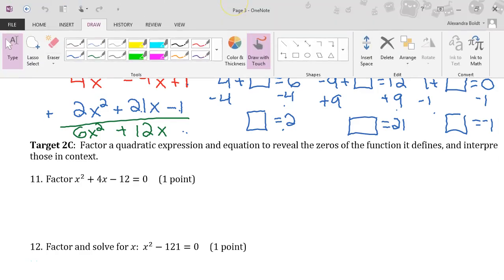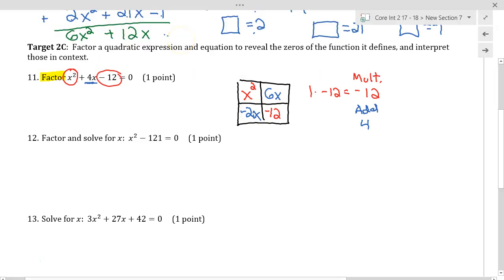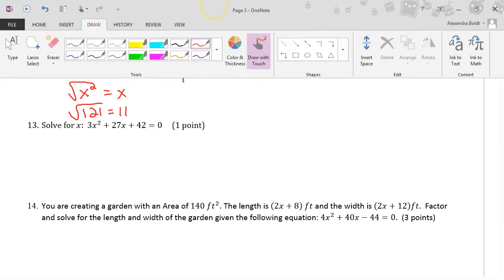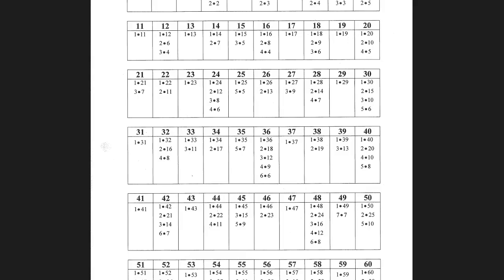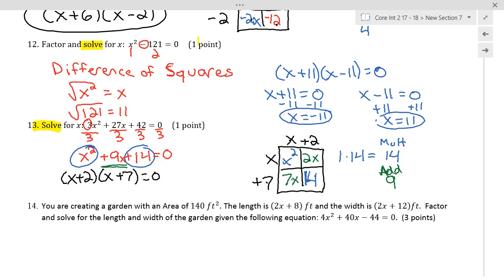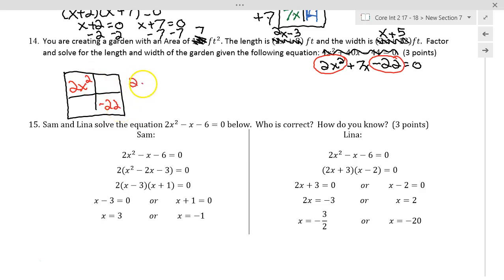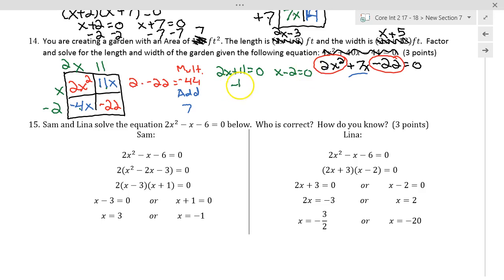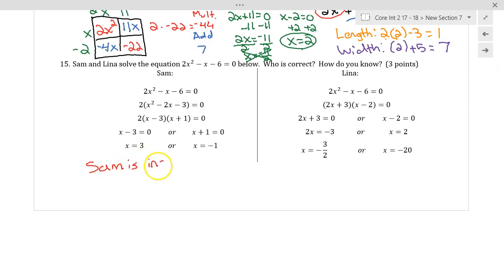Int 2 Core - KC2 Target C Review